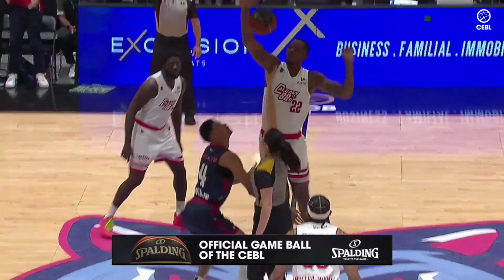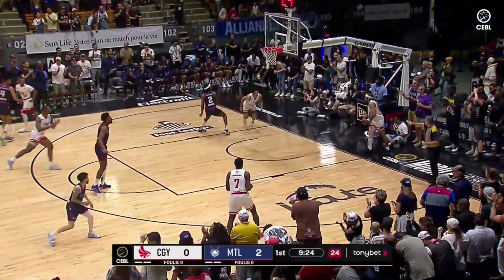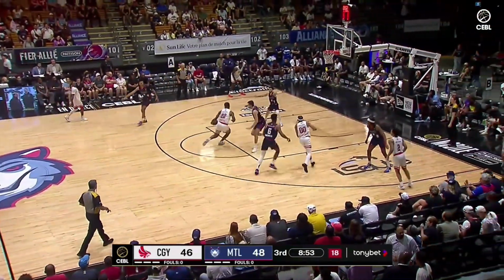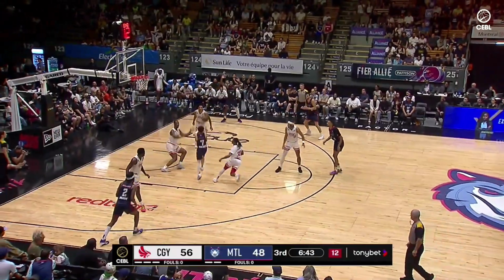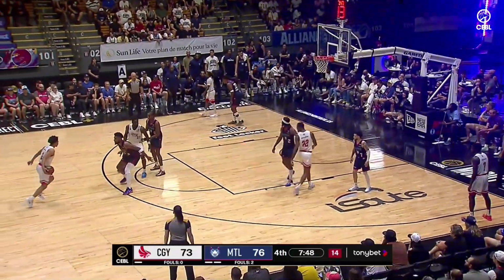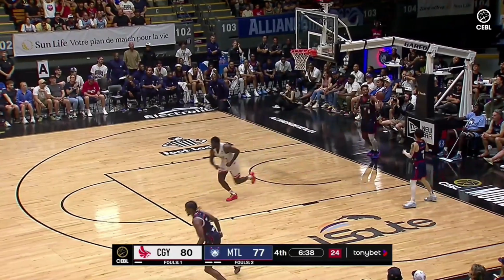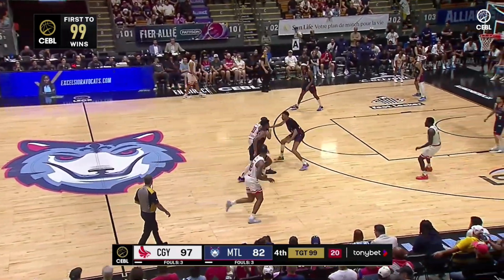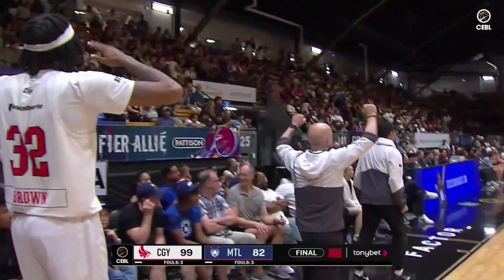Thomas, Nelson Jr. Lead the Charge in Surge Win | Game Highlights | August 4, 2025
Watch the Game Highlights from Montreal Alliance vs. Calgary Surge, 08/04/2025
A league created by Canadians for Canadians with a mission to develop Canadian players, coaches, sports executives, and referees, the CEBL boasts the highest percentage of Canadian players of any pro league in the country with 73% of its rosters being Canadian and more than 10 players with NBA game experience in 2025. Players also bring experience from the NBA G League, top international pro leagues, the Canadian National team program, NCAA programs, as well as U SPORTS and CCAA. More than 20 players have signed NBA contracts following a CEBL season, and numerous CEBL players attend NBA G League training camps every year.

The CEBL season runs from May through August with games broadcast live on CEBL+ powered by Tonybet, TSN, TSN+, RDS, Game+ and Next Level Sports & Entertainment. More information about the CEBL is available at CEBL.ca and @cebleague on Instagram, Twitter, TikTok, LinkedIn, Facebook & YouTube.